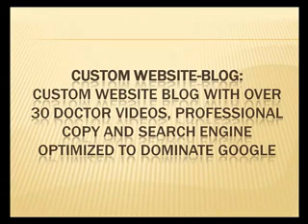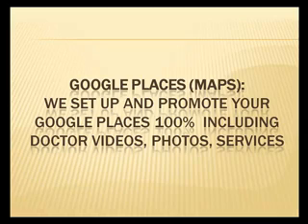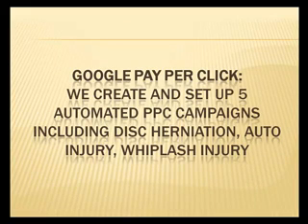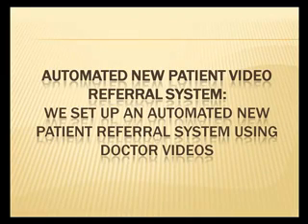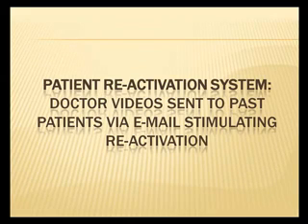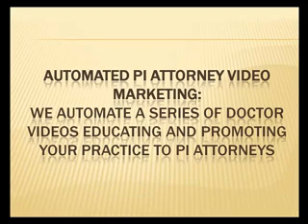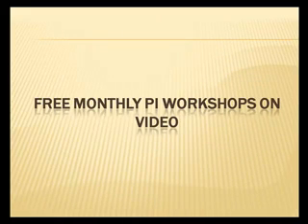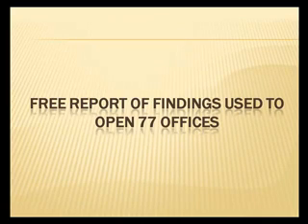Online Chiropractic Marketing Ideas